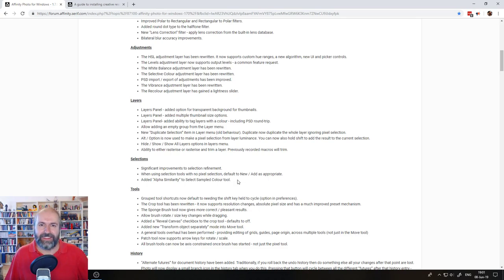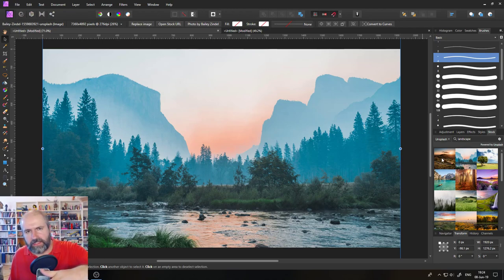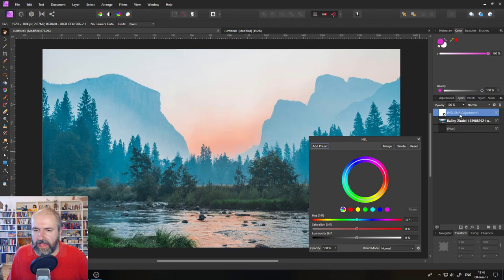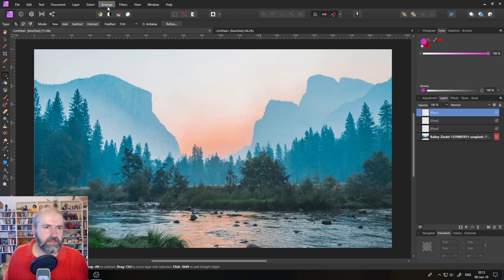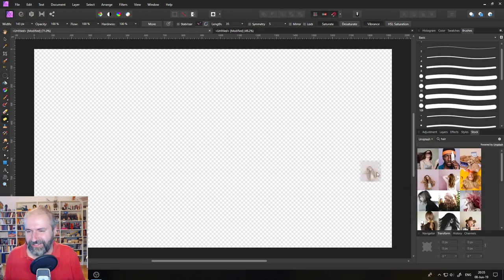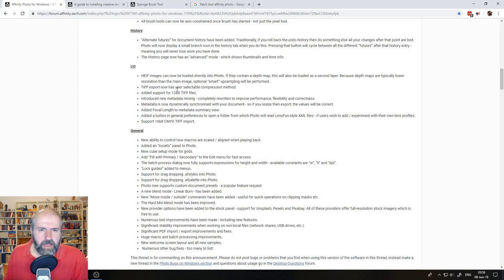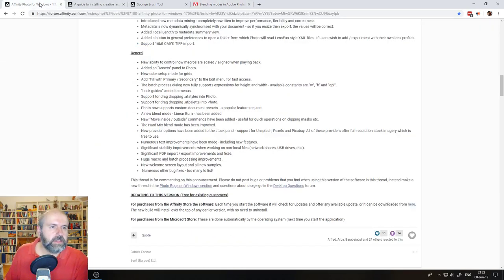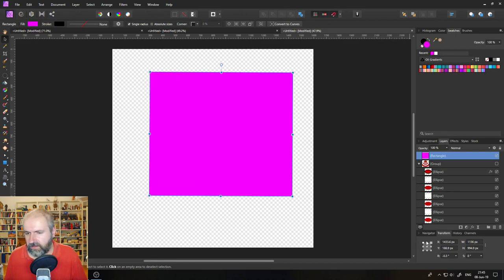Affinity Photo: 1.7 UPDATE - Live Stream // Complete Guide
Find out about the new 1.7 Update for Affinity Photo. Together we will go through all the new features. Ask questions live. Learn about the new functions. See live examples of how to use them.